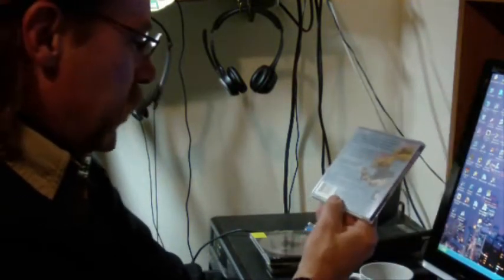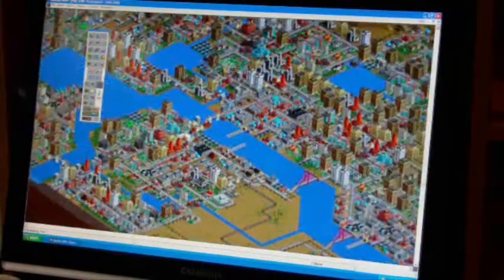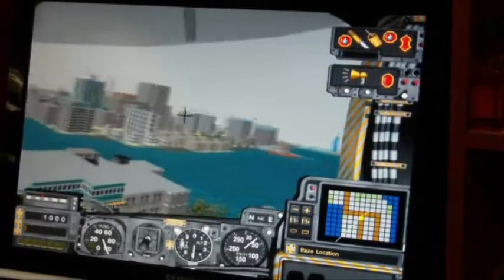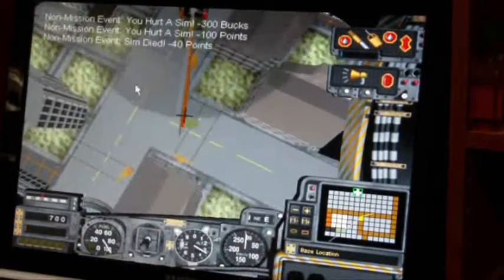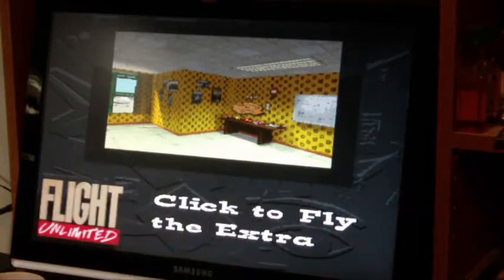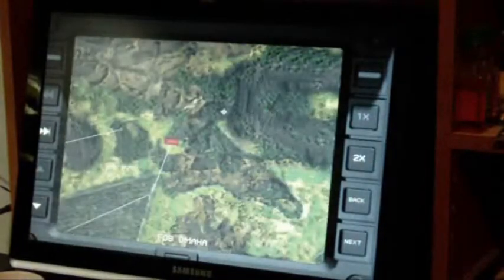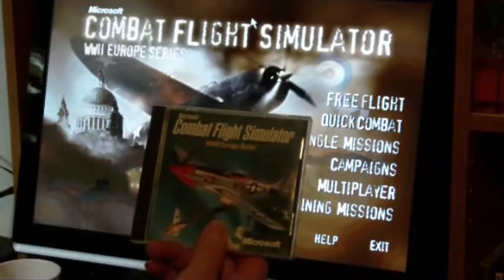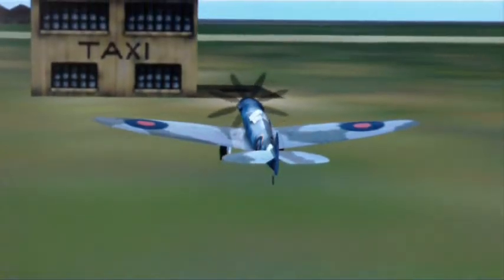Oldies Games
Games from the days of Windows 95 and 98. Many years have gone by, but I'm sure a lot of us still like to play the oldies.